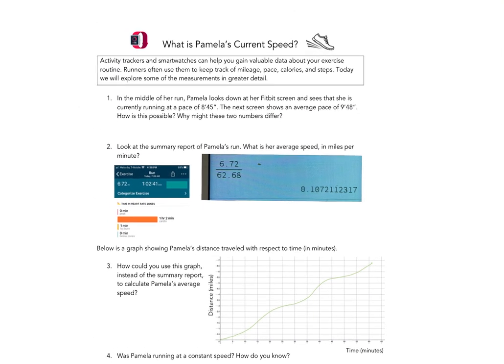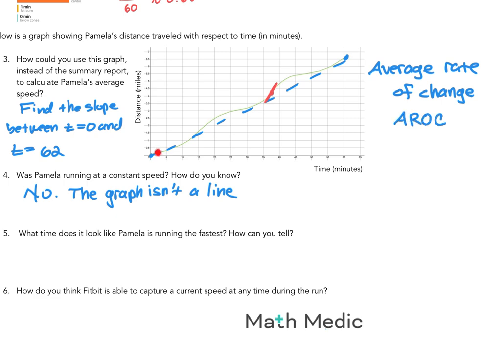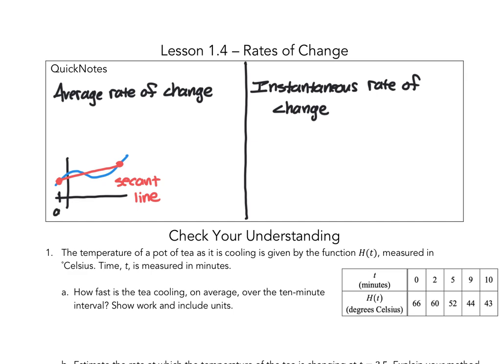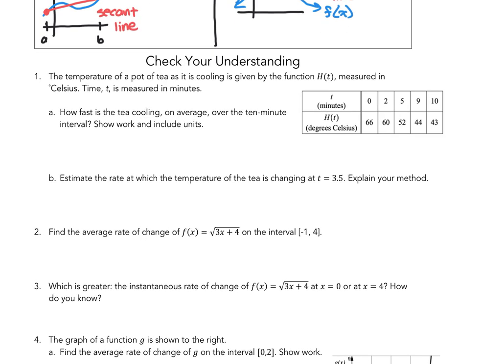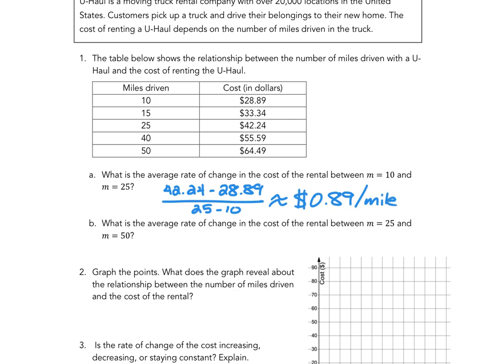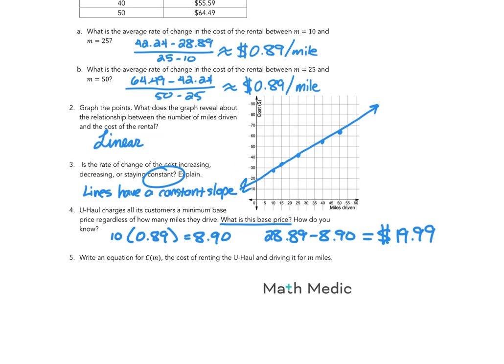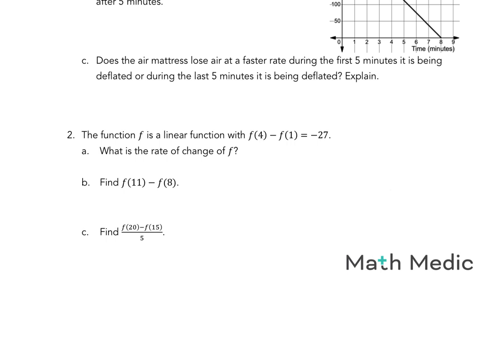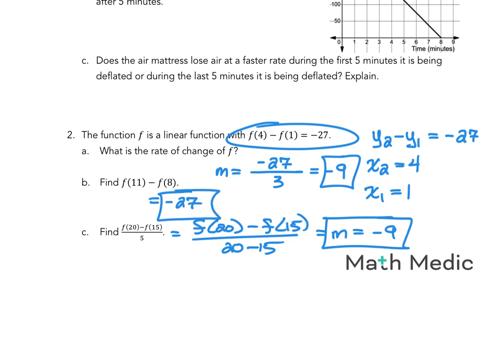August 28, 2025